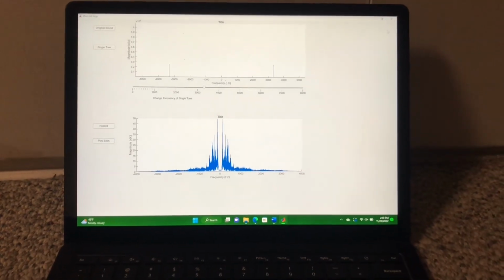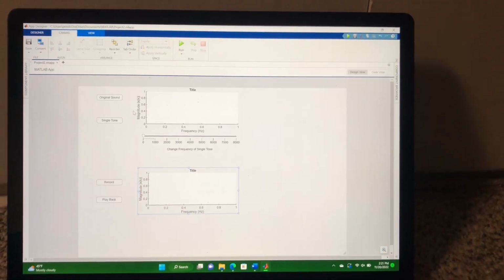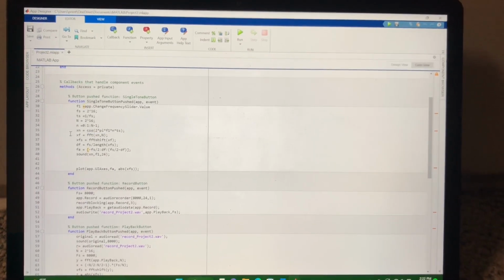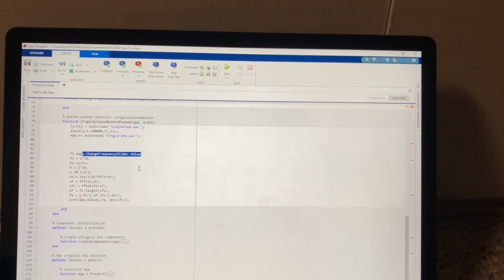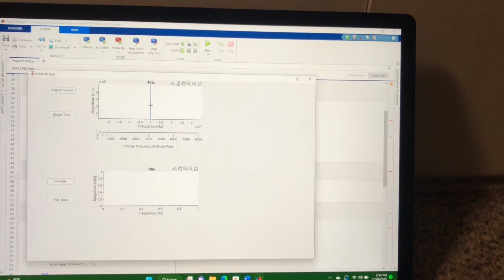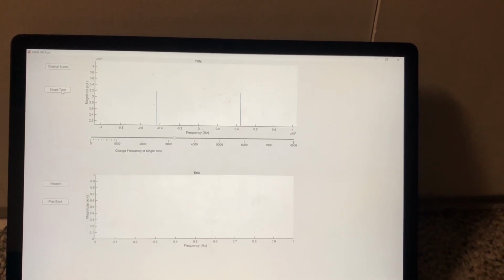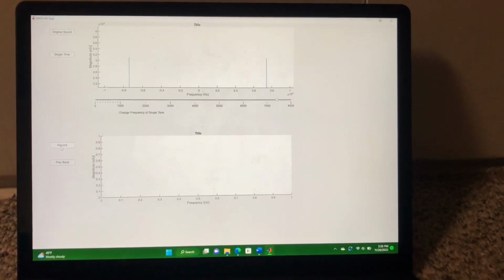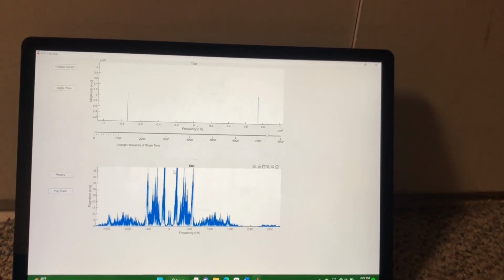EECE311 Software simulation Project 2 Part 1